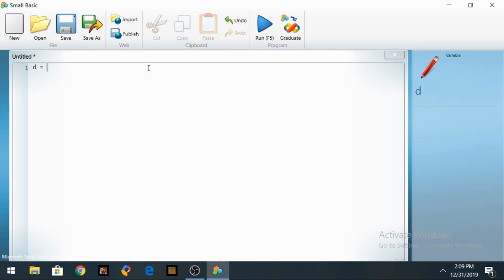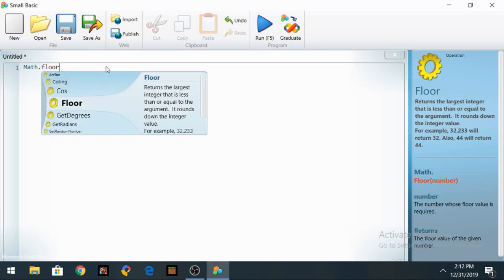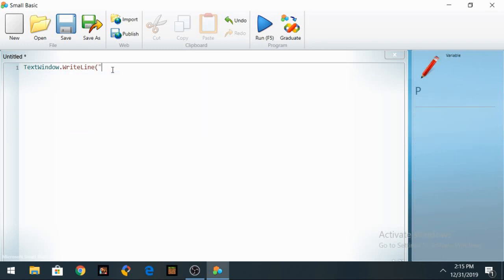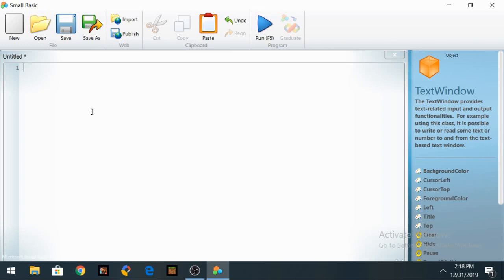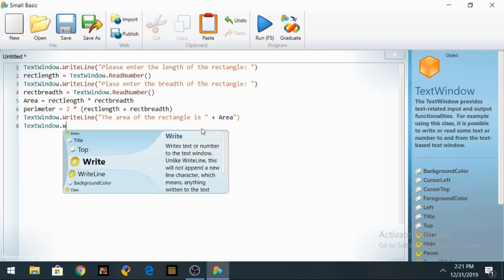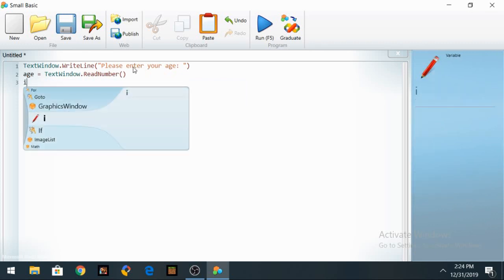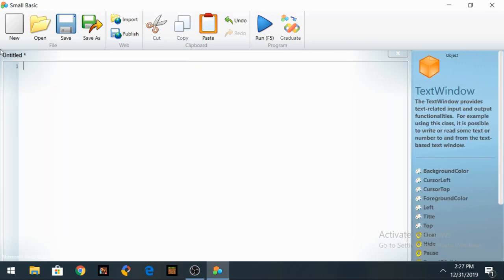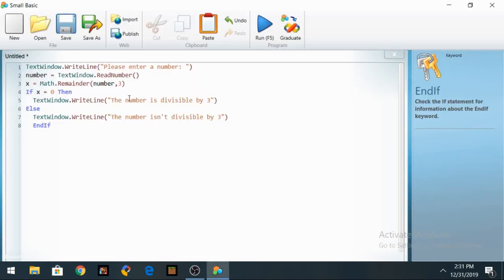Small basic episode #3 - Conditional statements, Operators and the math library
Guys in this video I will be showing you how to add more alements into your code and also how to use math to make your code more functional